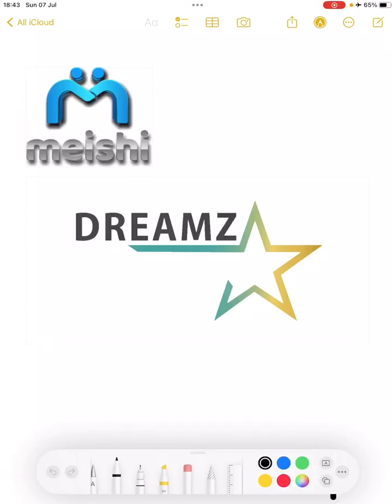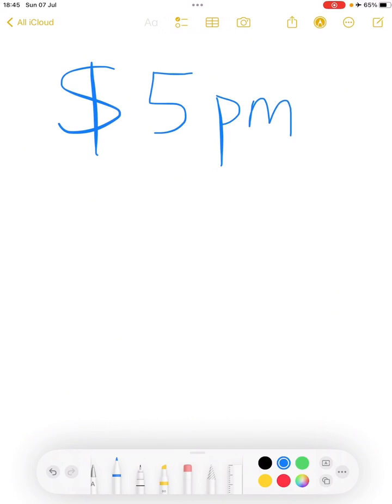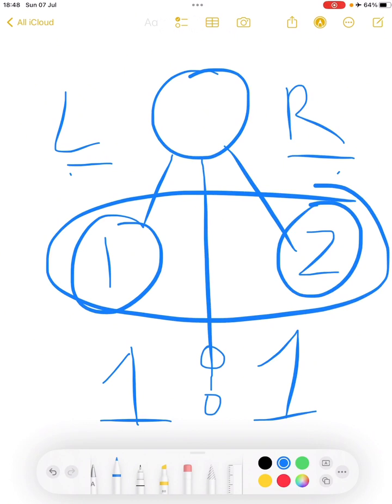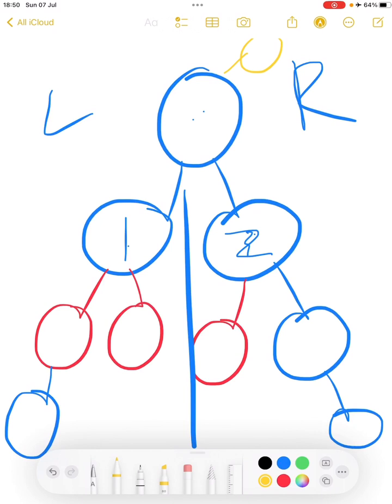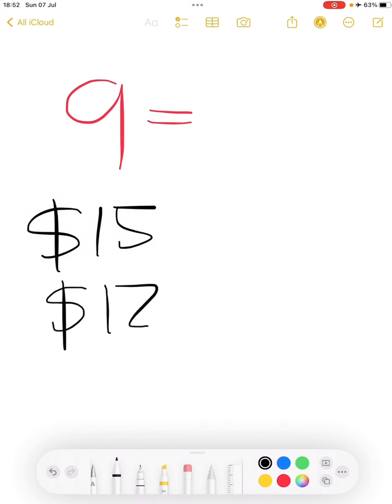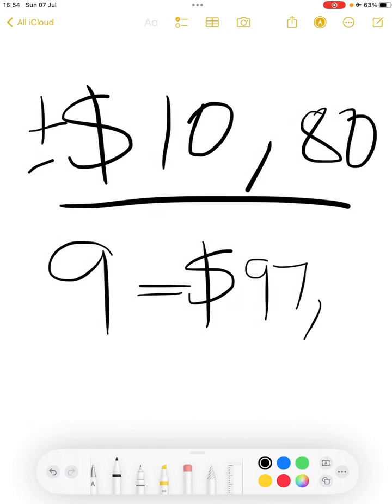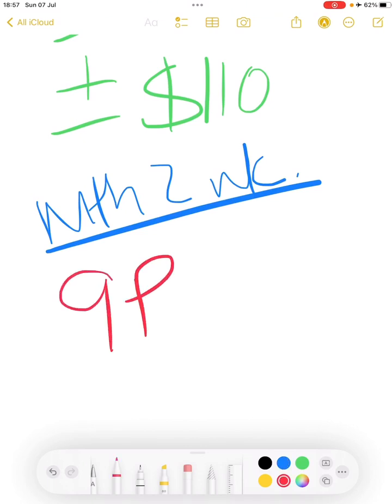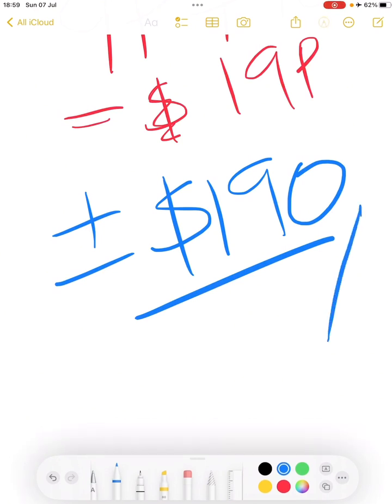Build a digital business with a $15 digital product!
Unlock Financial Freedom with Meishi App's MLM Binary Plan!

Discover how you can turn a $15 subscription into a thriving income stream with the Meishi App's innovative MLM Binary Plan! In this video, we break down the simple yet powerful structure of the binary plan, showing you how to maximize your earnings by building a successful network. Learn the key benefits, strategies for success, and how the Meishi App can revolutionize your digital business. Start your journey to financial freedom today!